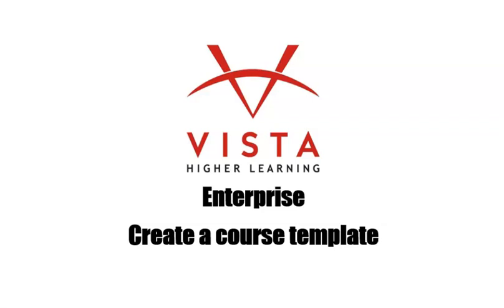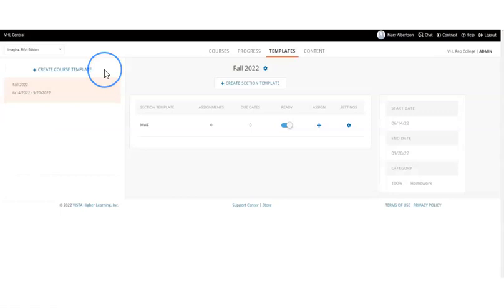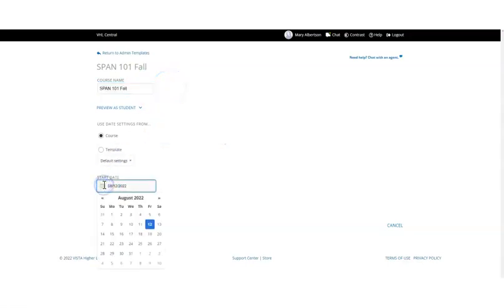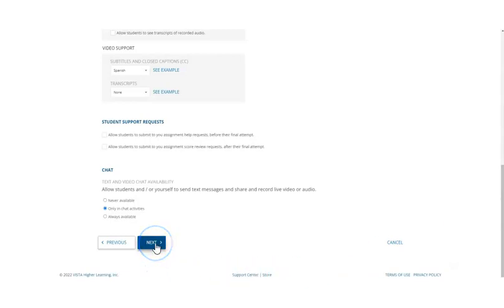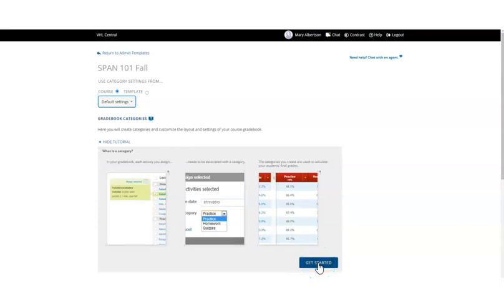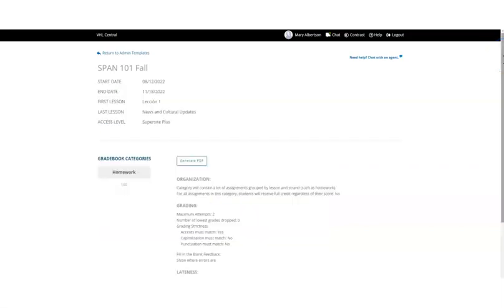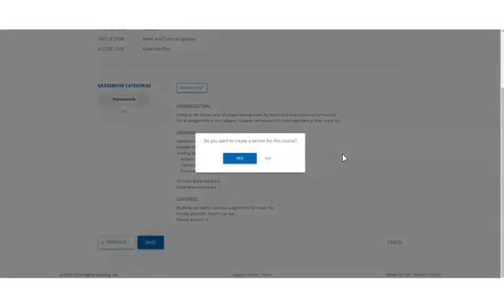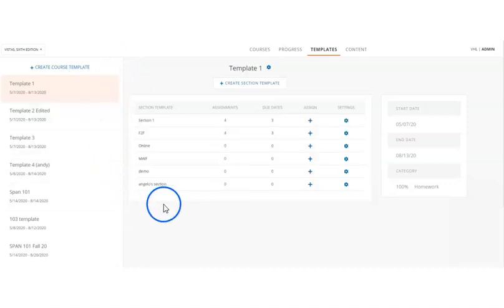Show me how to create a course template using Enterprise (Instructor)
This video explains how instructors can create a course template with Enterprise using Vista Higher Learning's 3.0 language learning system on vhlcentral.